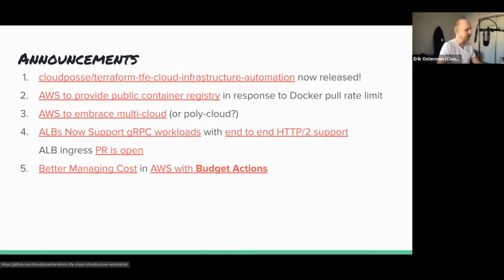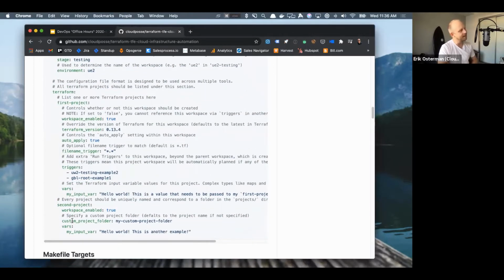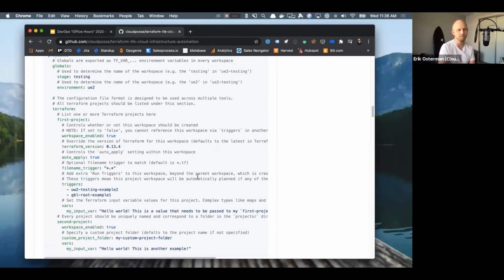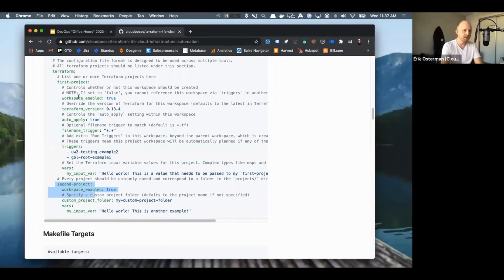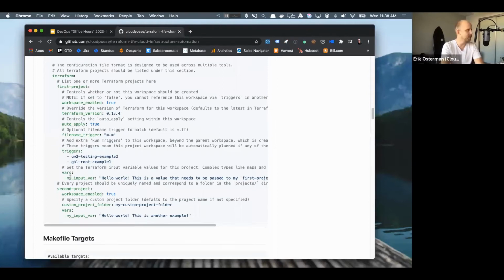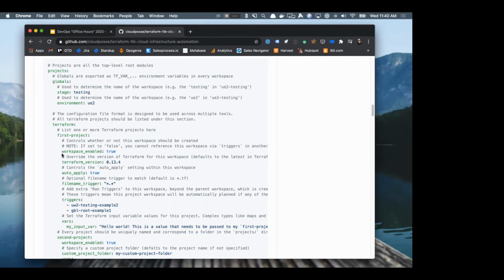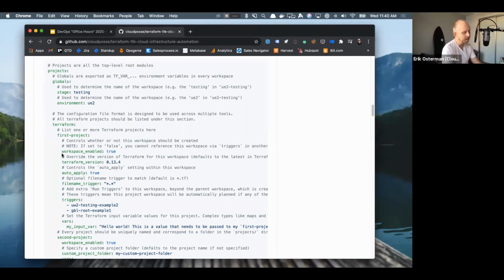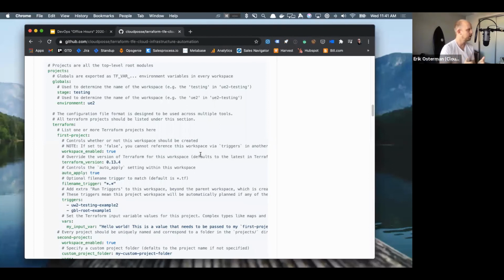Terraform News: Terraform Cloud Module Released!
Provision Terraform Cloud workspaces & manage configurations via YAML.